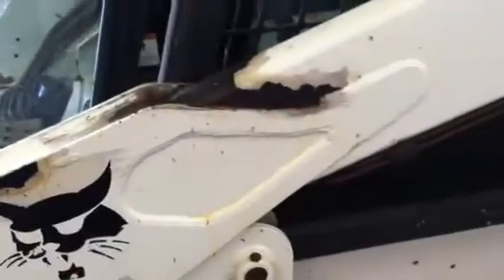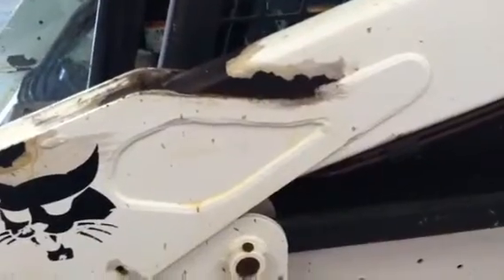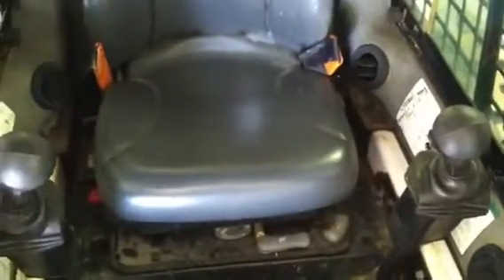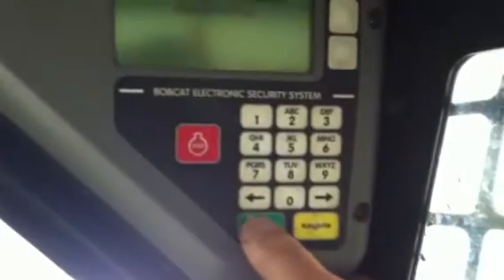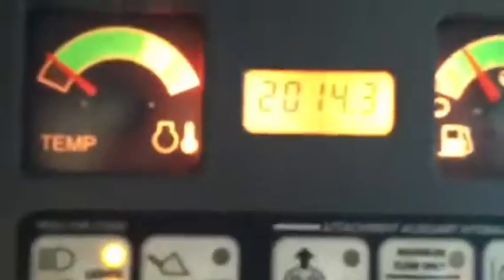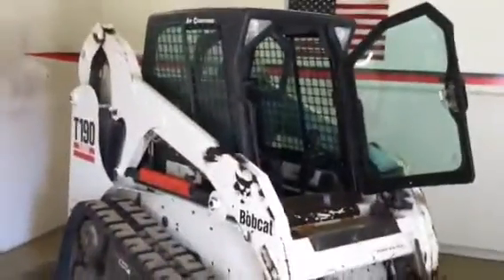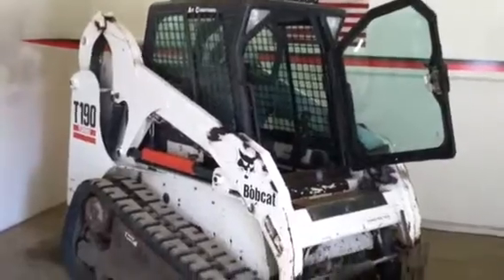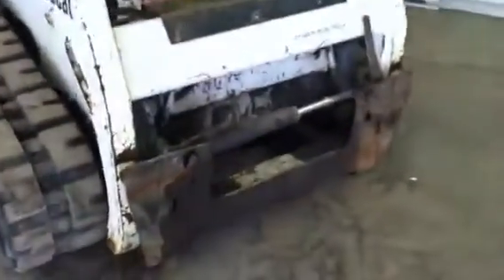SOLD! Hudson WI 2004 T190 Bobcat loader. ACS - Kubota. Call Jeff at Tri-State